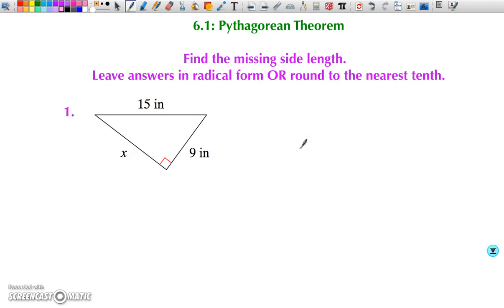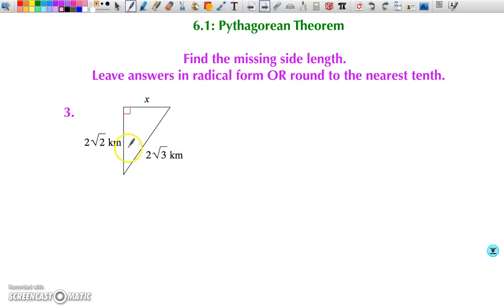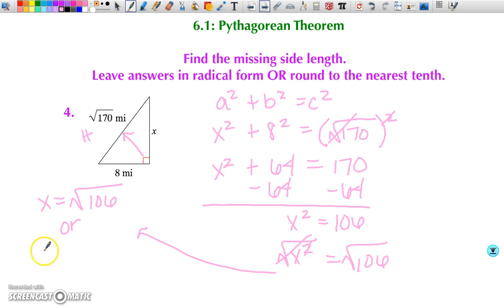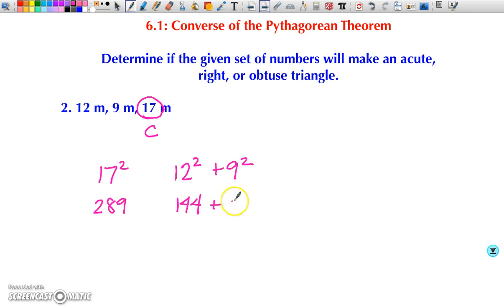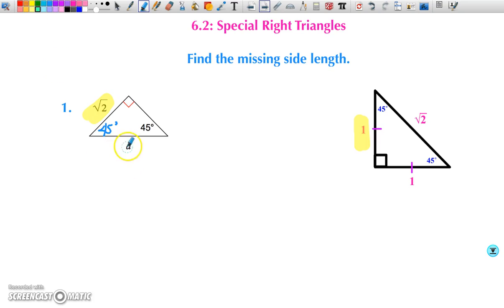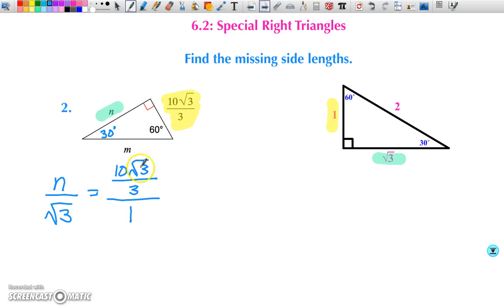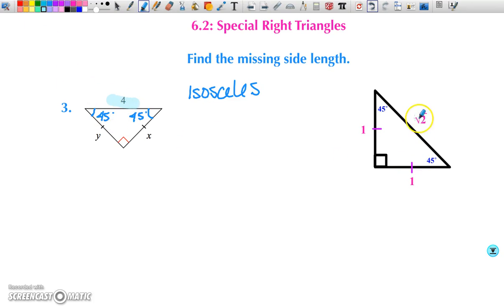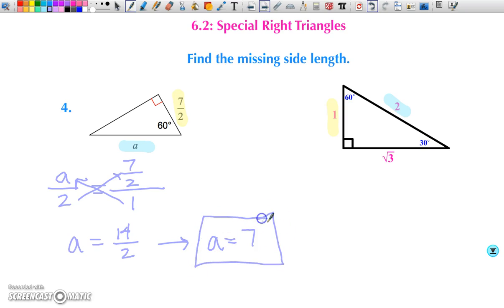Geometry - 6.1, 6.2 Review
Pythagorean Theorem and its Converse; Special Right Triangles